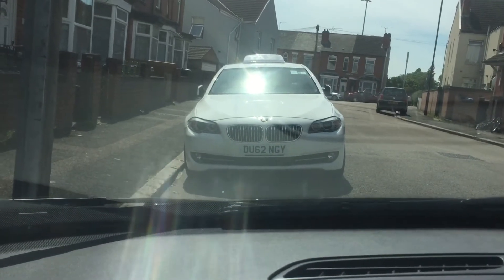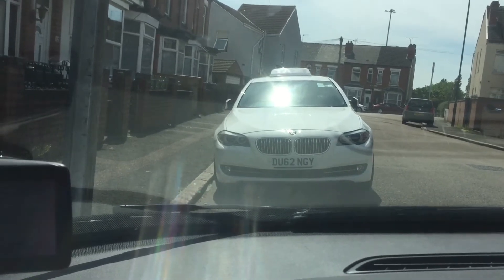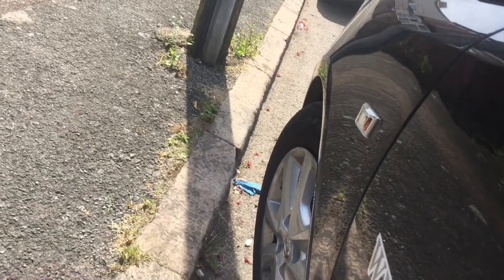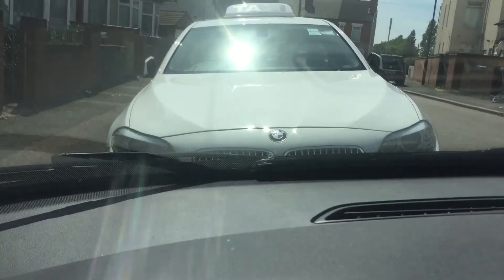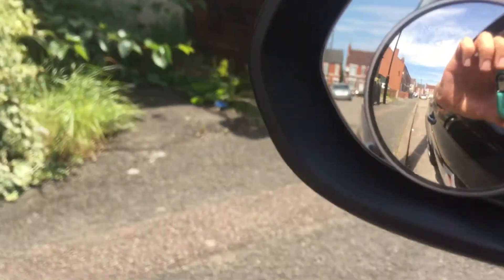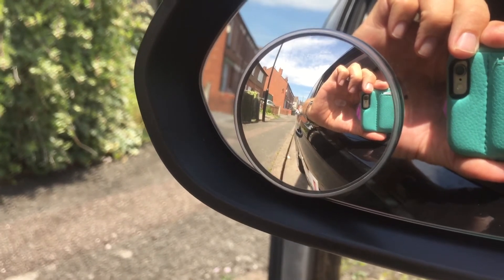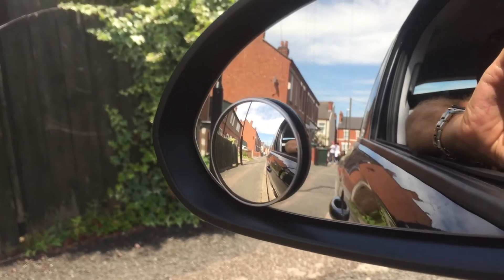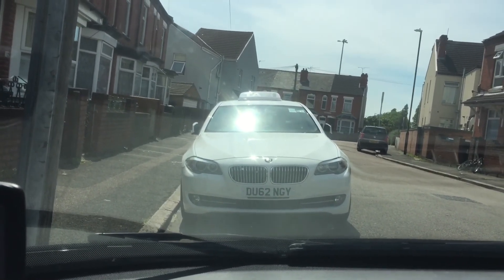Fixing parallel park